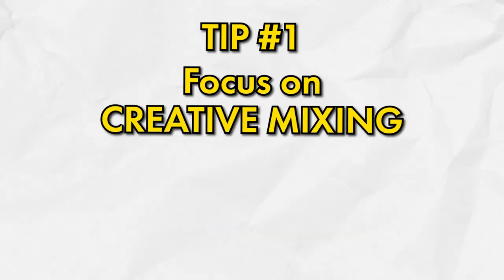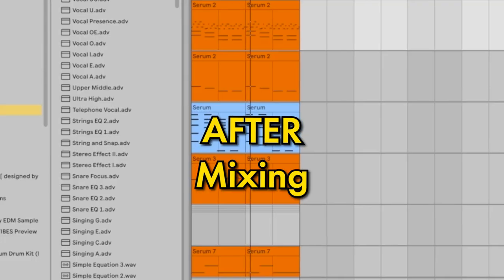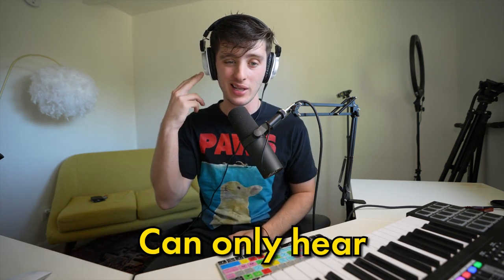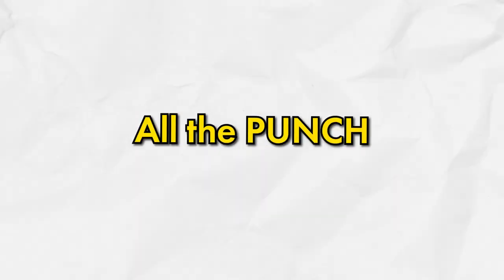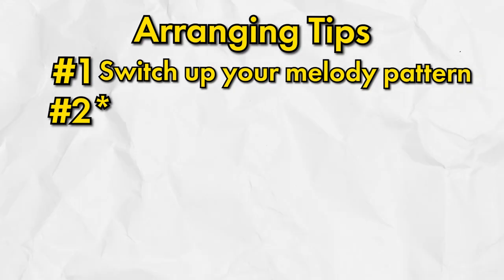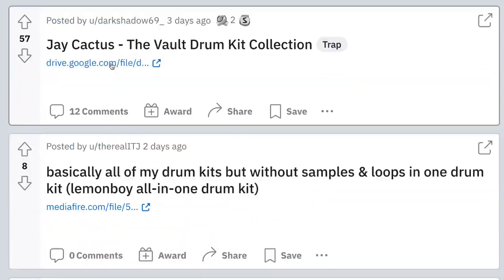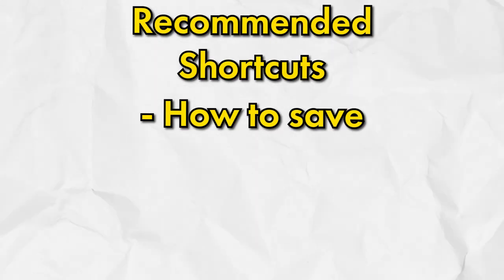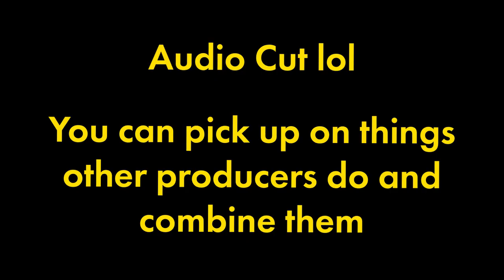10 Simple Tips to Make Better Beats!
These are 10 simple tips to make better beats in any DAW! (Fl studio, Ableton, Bandlab, Cubase, it doesnt matter!)

Edited by: @That_Guy_Crash